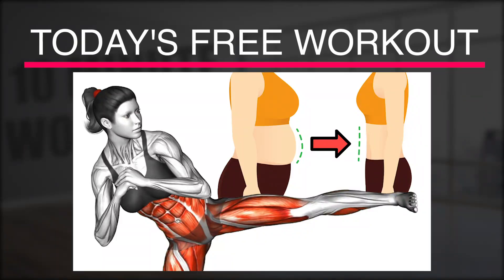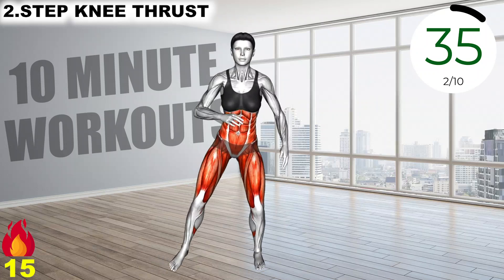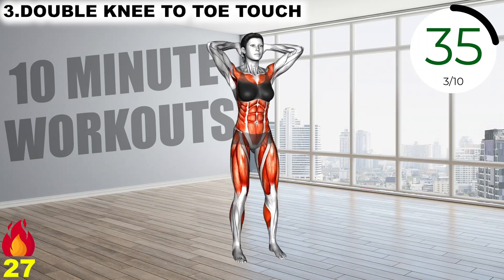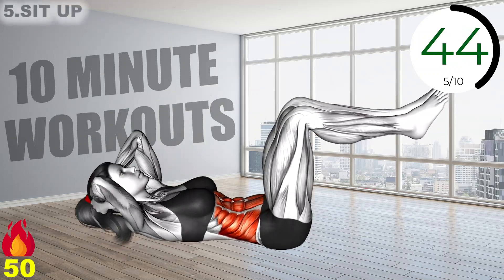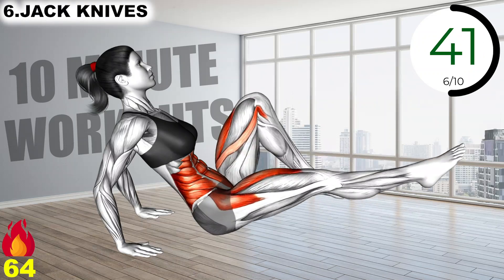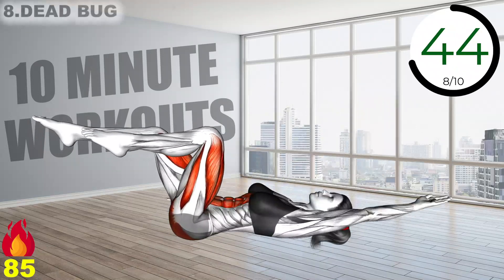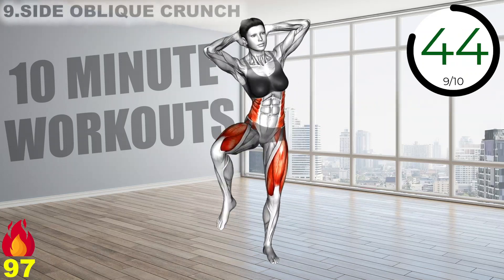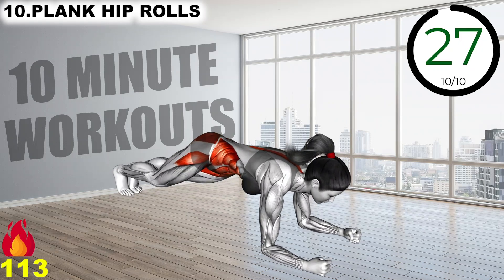Don't Have Time To Lose Your Belly Fat? Skip Breakfast & Do This Instead! No Equipment ☺️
Don't Have Time To Lose Your Belly Fat? Skip Breakfast & Do This Instead! No Equipment ☺️ These exercise are so effective the results are almost guaranteed if you just follow our program !
For Best Results Complete 1 set everyday for at least 20 days to see results! . For your diet decrease your calorie intake by 100-200 kcals by skipping your breakfast and doing the workout instead! also very important to eat healthy burns fat better. We also have 100+ Free Healthy Recipes  E Book Down Below 👇🏻 🍒 Remember Small Steps Repeated Consistently Over Time Lead to Big Results Patience is Key 🔑

00:00 EXERCISE 1
00:58 EXERCISE 2
01:58 EXERCISE 3
02:58 EXERCISE 4
03:58 EXERCISE 5
04:58 EXERCISE 6
05:58 EXERCISE 7
06:58 EXERCISE 8
07:58 EXERCISE 9
08:58 EXERCISE 10

🤩 Lose Up to 30 LBS in 28 Days ⇒ Follow Our Free 28 day Workout Plan + Nutrition + Sleep Program

And Support Us Through SUPER THANKS Under the Video 👆🏻 If You Want To See More Free Workouts 👏🏻

😍 Assets (music, vectors, photos etc.) We Use in Our Videos (Envato Elements)